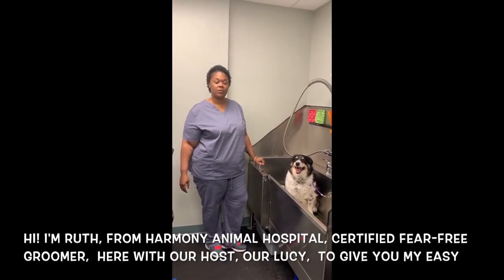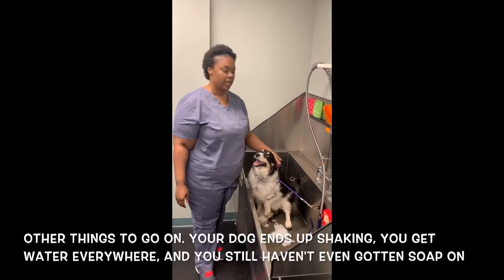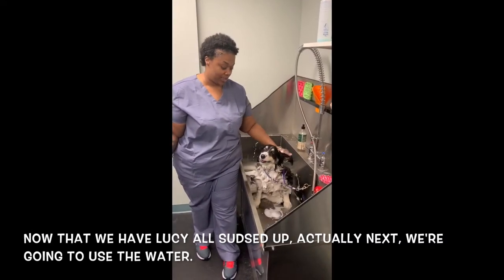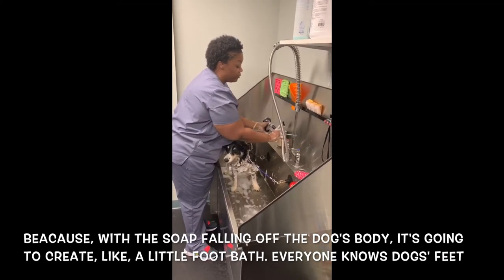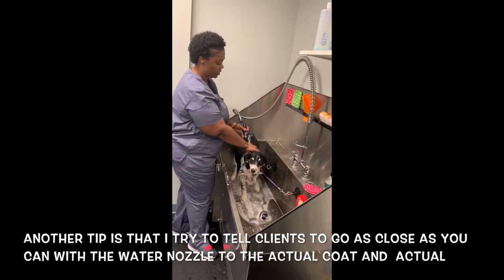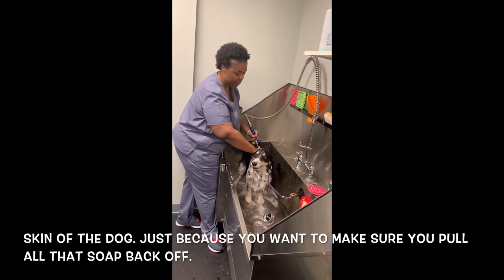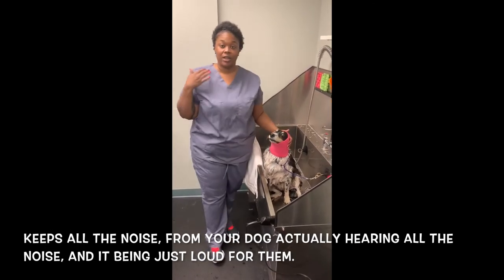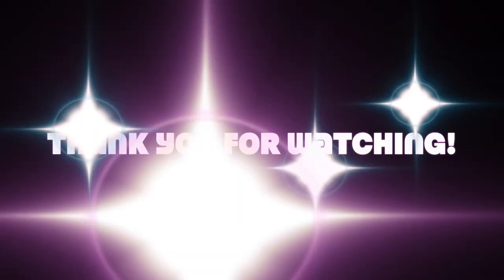Bathing Your Dog The Fear Free Way!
Our groomer, Ruth Vann, demonstrates how to give your dog a bath at home, and gives her tips and tricks to getting the job done the Fear Free way!